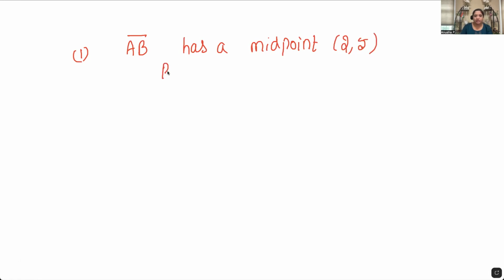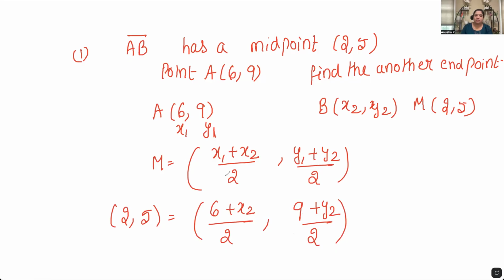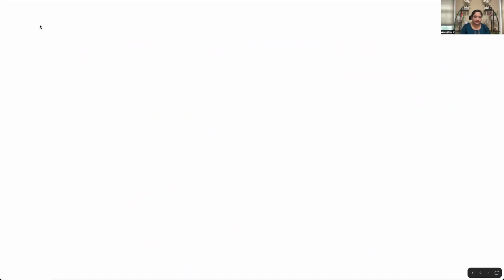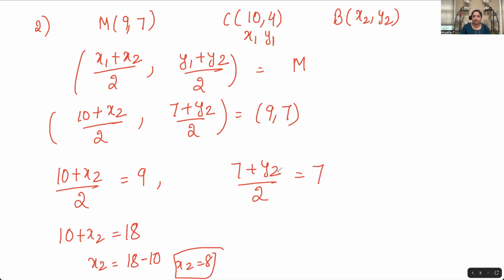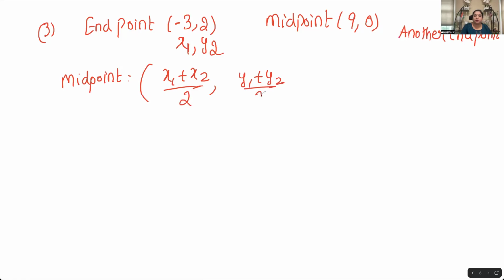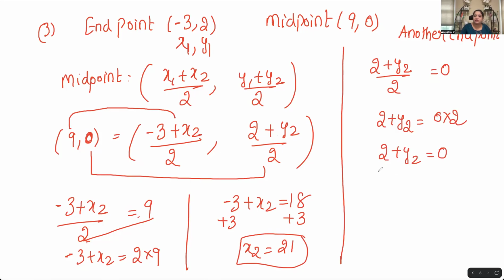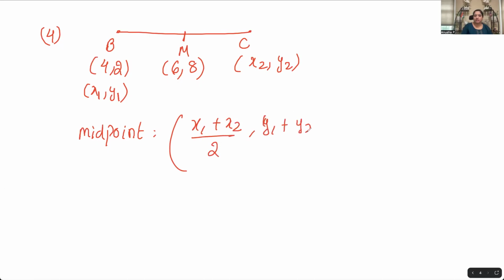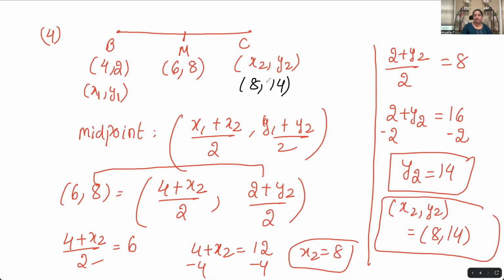Midpoint of a Line Segment | Part 2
Learn how to use the Midpoint Formula to find missing coordinates of a line segment in this step-by-step Geometry lesson from Seshu Solutions!

In Part 2, we go beyond simply finding the midpoint and learn how to determine an unknown endpoint when the midpoint and one endpoint are given.

📌 What you'll learn:

Review of the Midpoint Formula
Finding missing x-coordinates
Finding missing y-coordinates
Solving coordinate geometry problems
Using algebra with the midpoint formula

🎯 Perfect for:

Geometry students
Students preparing for coordinate geometry tests

✨ Build confidence in coordinate geometry and problem-solving with Seshu Solutions.